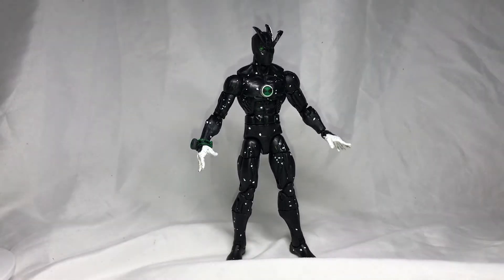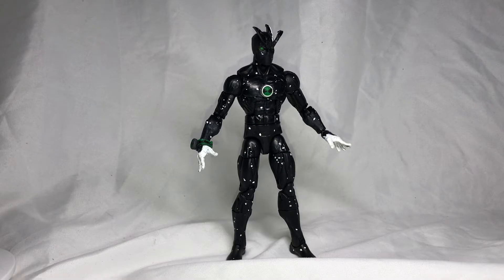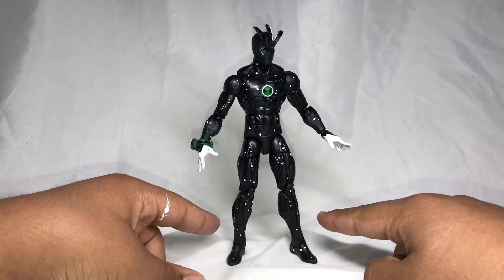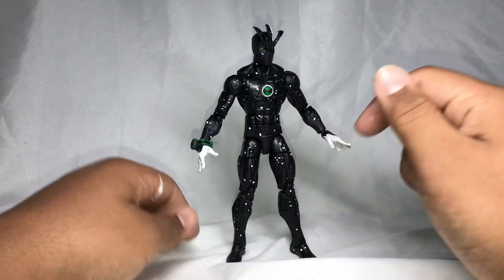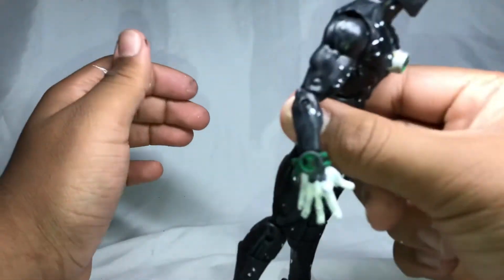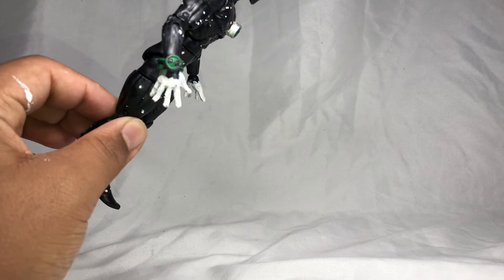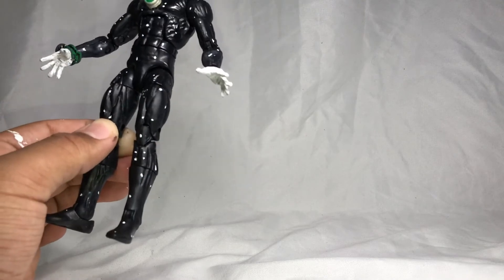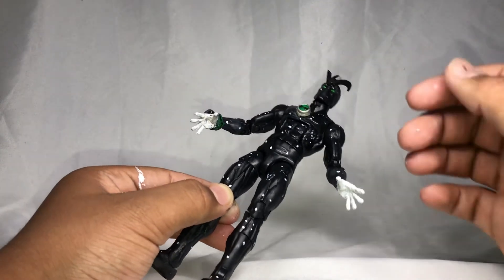Ben 10 alien x action figure custom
Marvel legends Ben 10 custom